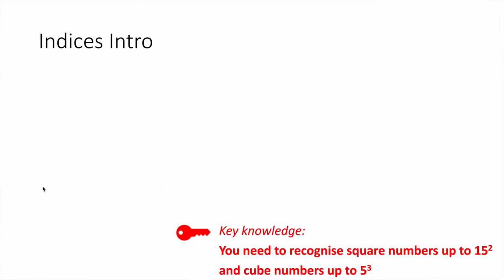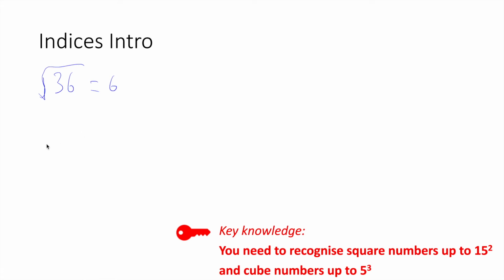GCSE Indices Teaser. Inspire Maths Tuition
Go to inspiremathstuition.co.uk/tutorials to see full video. Please comment any feedback you have below. This will help me to improve future videos.
This is a grade 7 topic.